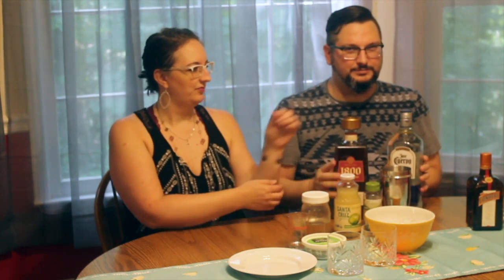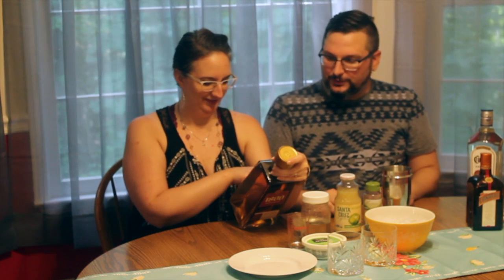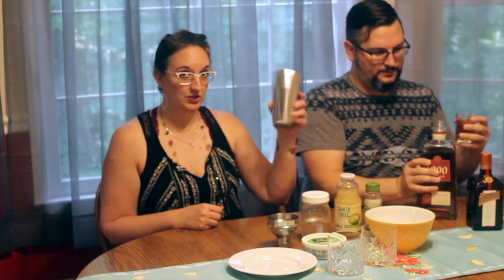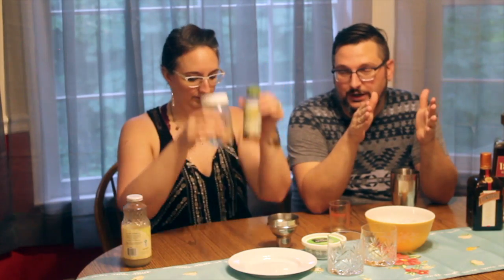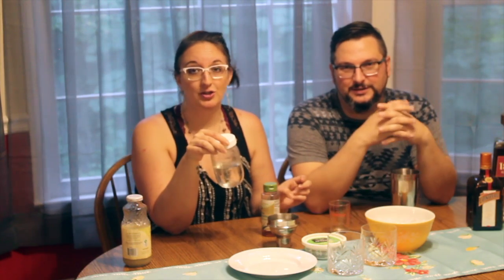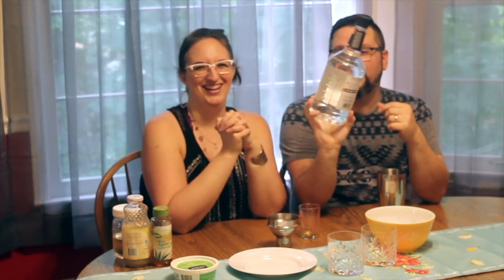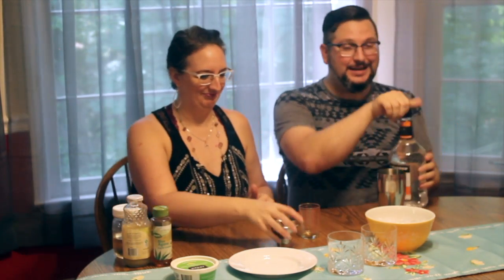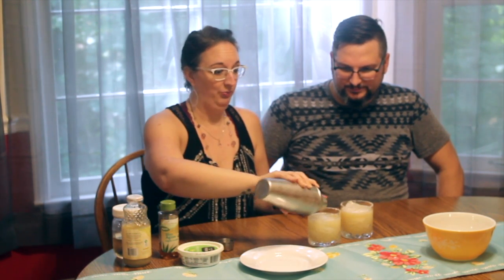2 - Rock me, Margarita!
Episode 2 - Margarita on the rocks

Recipe:
2oz Reposado Tequila
2oz Lime Juice
0.5oz Agave Syrup
0.5oz Triple Sec

Combine all ingredients in a shaker and shake over ice. Pour into a salt-rimmed rocks glass with ice. Enjoy!

If you make this drink, let us know how you like it. Also, drop your favorite recipes in the comments, and we might pick yours to show off in a future video!